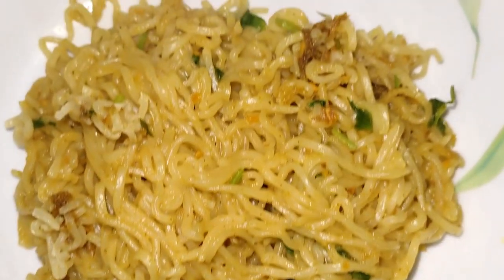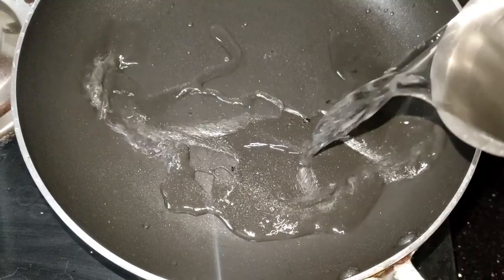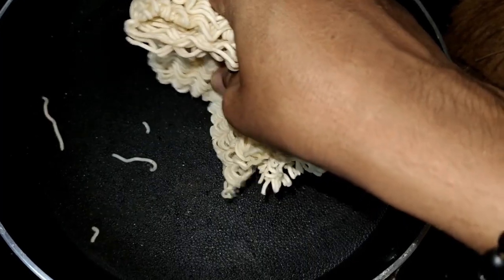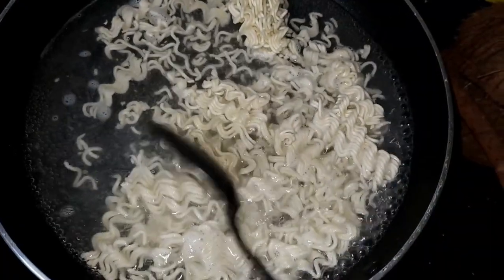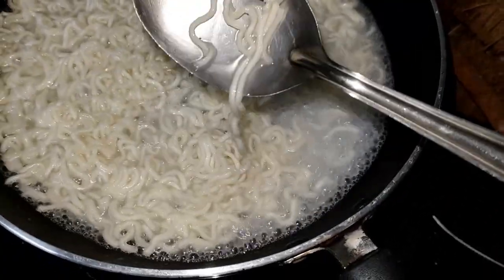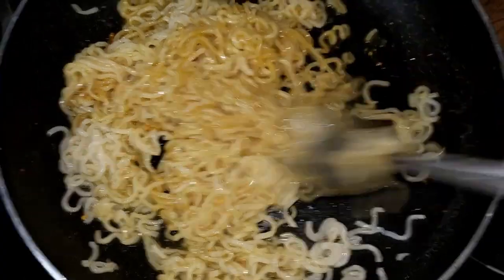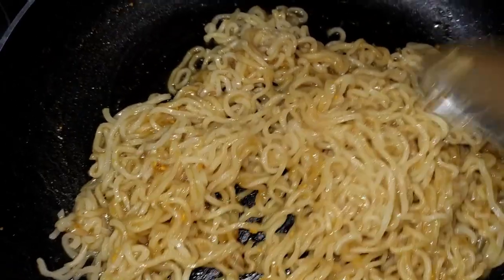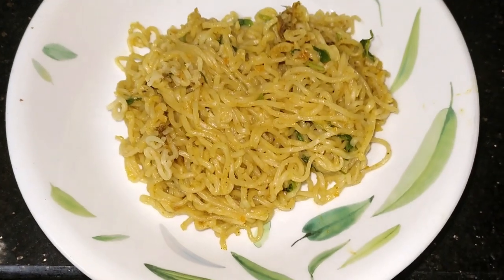മാഗ്ഗി നൂഡിൽസ് ഉണ്ടാക്കിയിട്ട് ശെരിയാകാത്തവർക്ക് ഏറ്റവും സിമ്പിൾആയിട്ട് പെർഫെക്ട് ആയിട്ട് ഉണ്ടാക്കാൻ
മാഗ്ഗി നൂഡിൽസ് ഉണ്ടാക്കിയിട്ട് ശെരിയാകാത്തവർക്ക് ഏറ്റവും സിമ്പിൾ ആയിട്ട് പെർഫെക്ട് ആയിട്ട് ഉണ്ടാക്കാൻ ഇത് കാണൂ